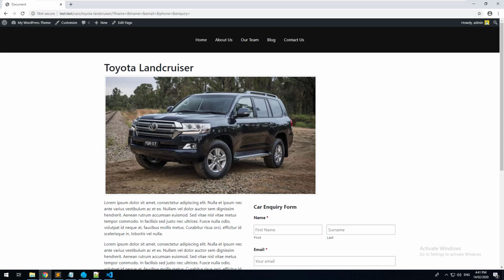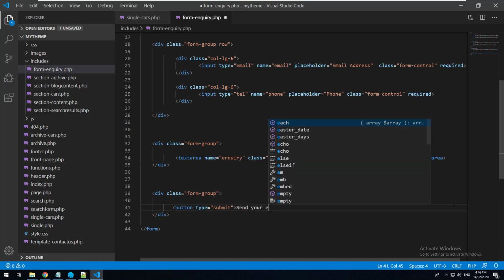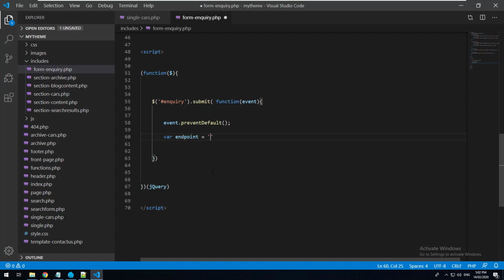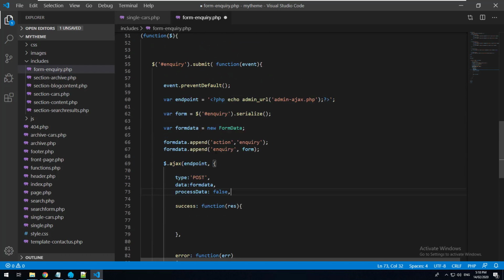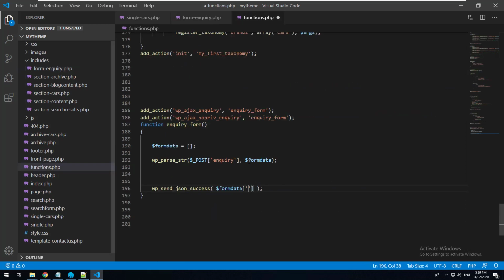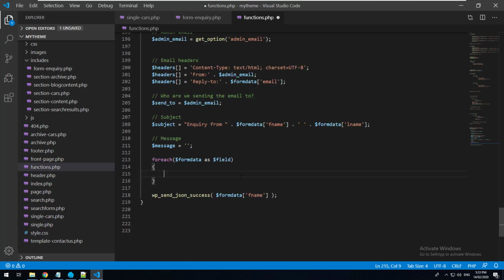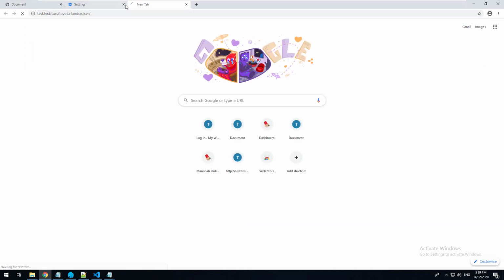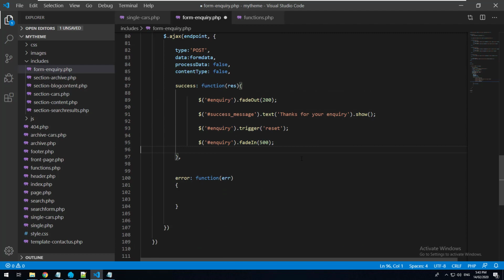WordPress Theme Development From Scratch - 12. Custom AJAX Form (2020)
Build your own custom contact form in WordPress.

There are plenty of plugins for contact forms in WordPress, and sometimes it's easiest to use them. However, you can also create your own custom forms in your WordPress theme (without a plugin).

In this video, we'll learn about how WordPress works with AJAX requests. It is possible to use WordPress' 'ajax-admin.php' endpoint to make AJAX post requests to do many things, include sending a form.

When you make a post request to admin-ajax.php, you need to specify an action in your data so WordPress knows which function to target when the post is made, you can then action what ever you want to do with that post data through a function in functions.php